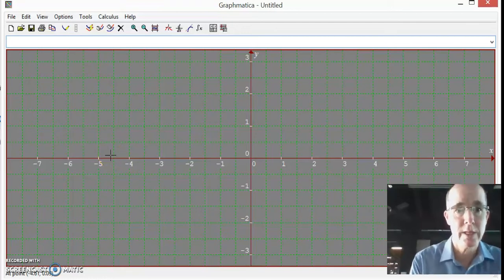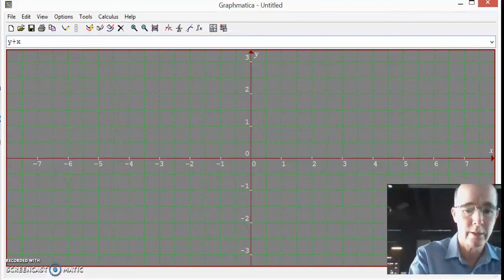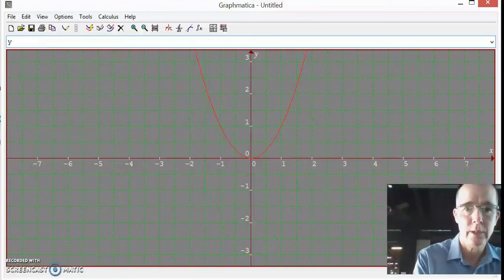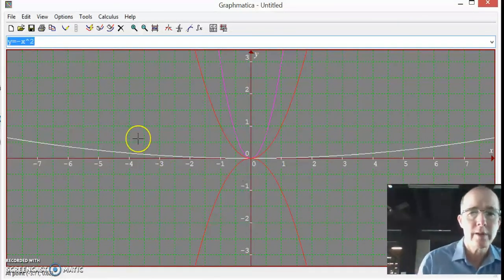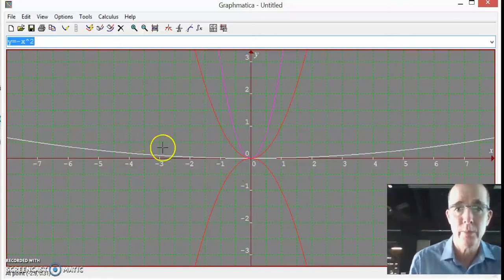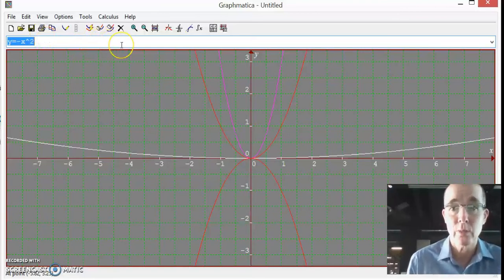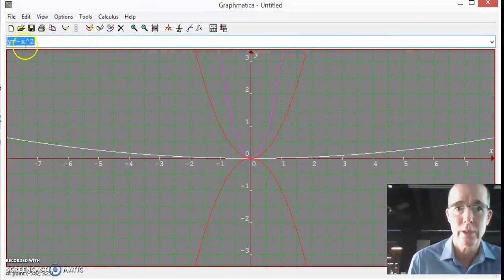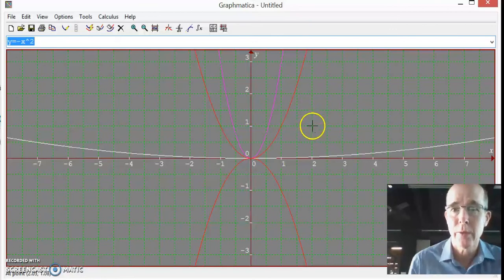Graphing quadratics with Graphmatica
Looks at basic transformations of a quadratic (y=x^2)